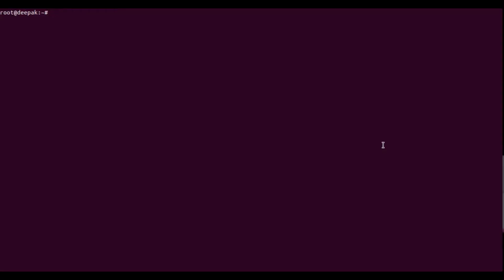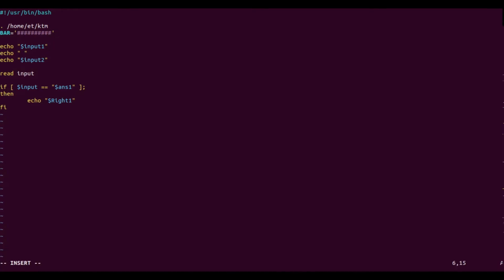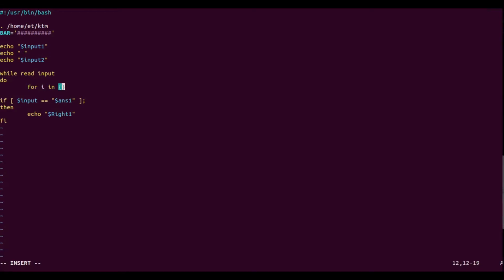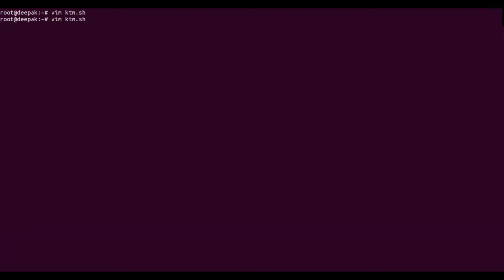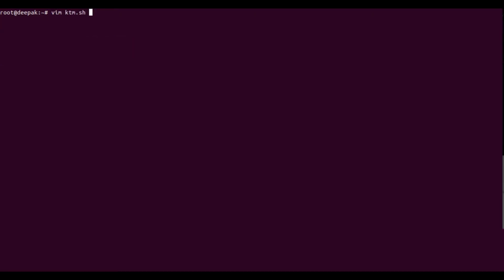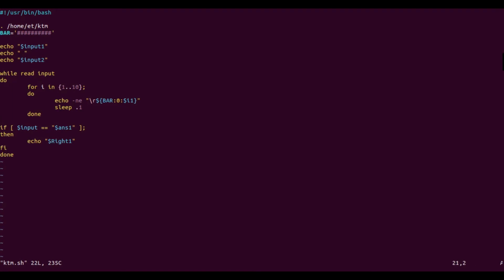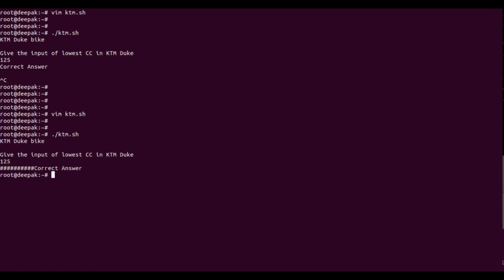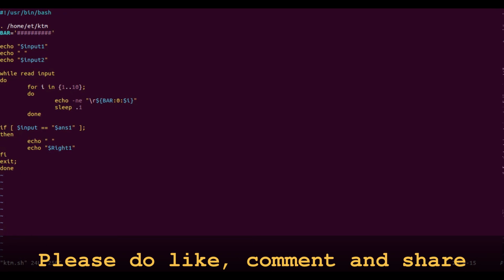How to add a progress bar | Shell Scrip | Shell Scripting | linux scripting | bash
We are going to write a bash script in that we will add progress bar, when we will execute the script.

In any stage of script while taking time that time we can add progress bar insted of blank cursor blinking on terminal.

Here we can do the code program to perform the task like it.